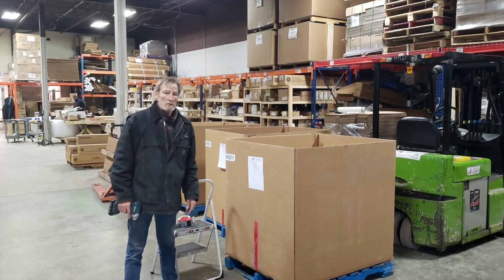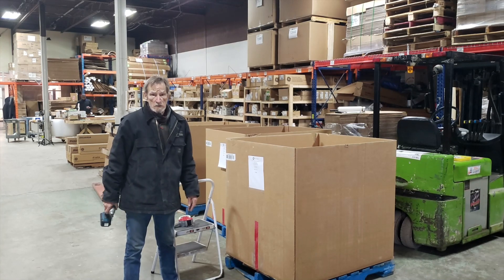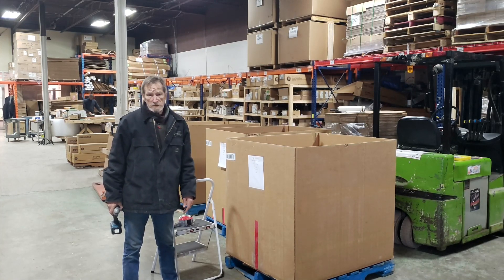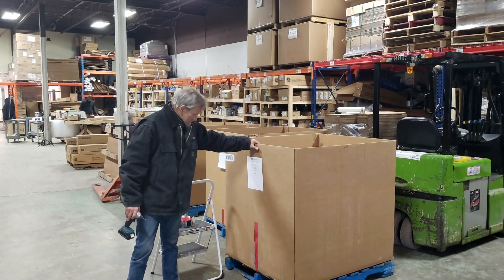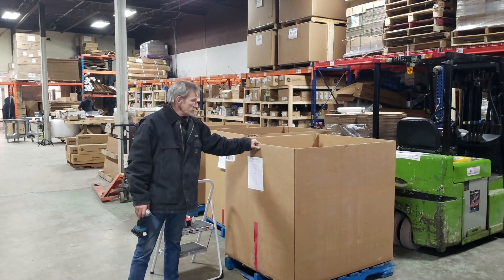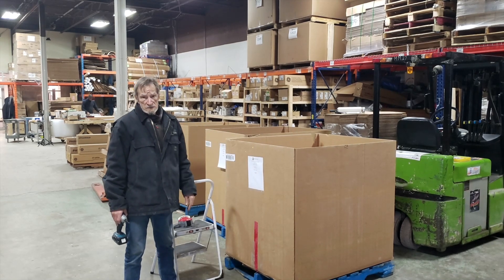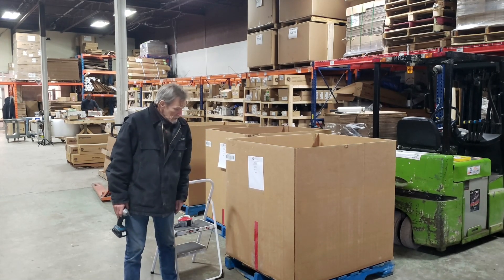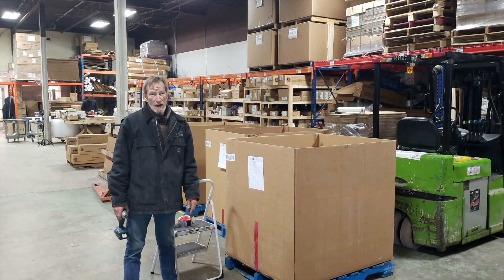Dealing With E Waste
How Waste Diversion handles E Waste.